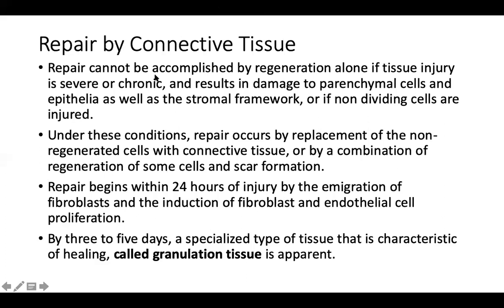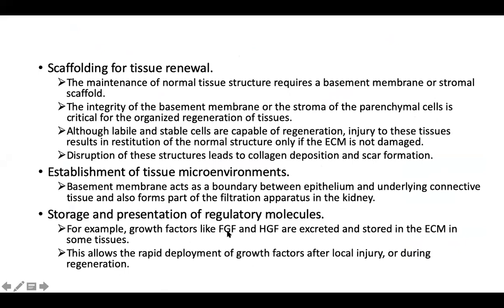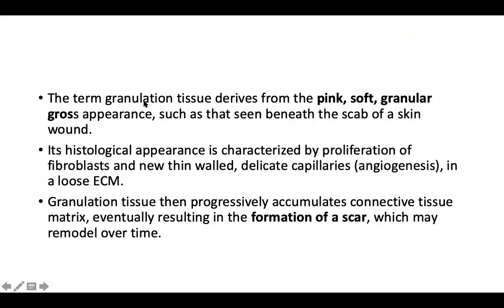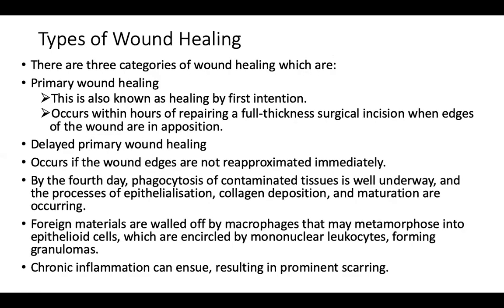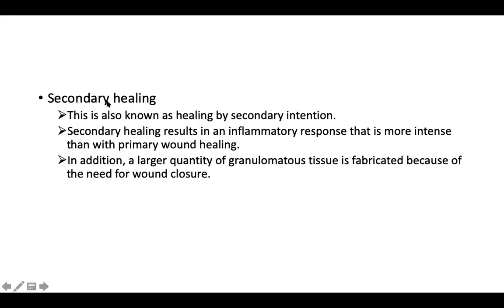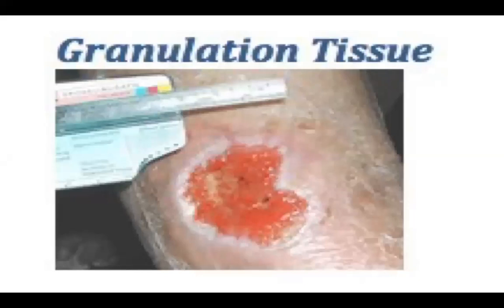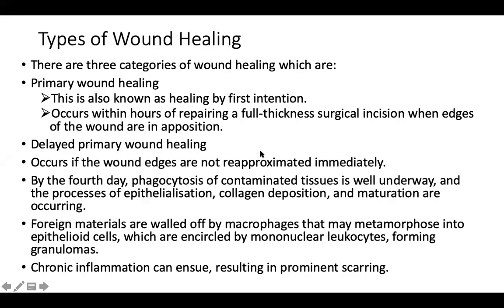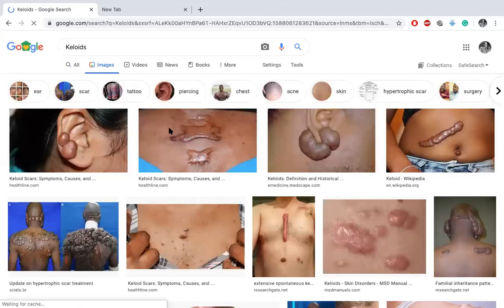Tissue Repair Part-02